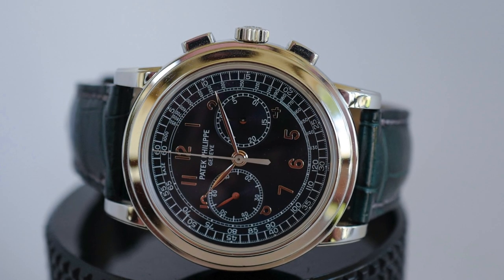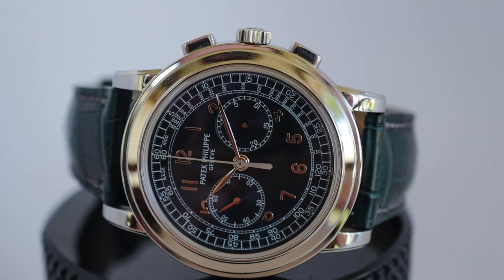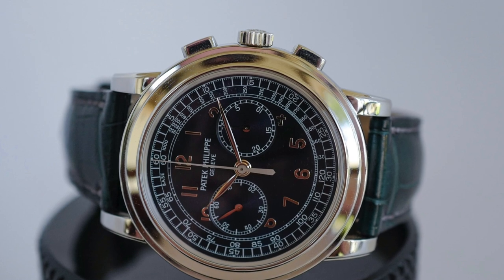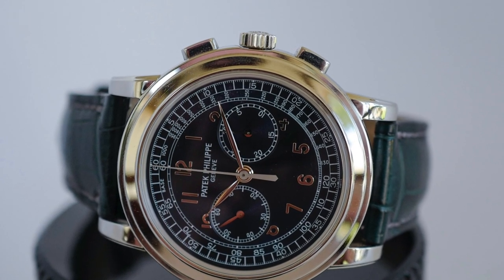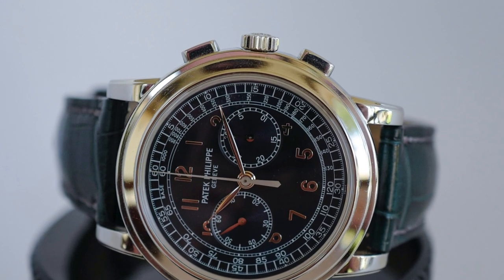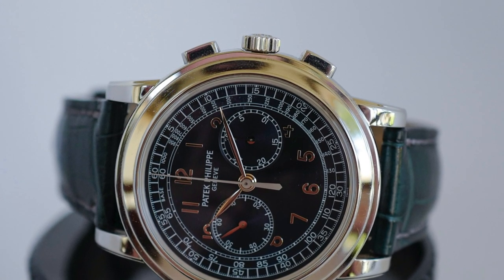1 Million Dollar Watch Collection ? Looking At A Very Special Watch Collection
1 Million Dollar Watch Collection ? Looking At A Very Special Watch Collection

In todays video of Federico Talks Watches I am joined by Matt aka Tourbillon001 and we discuss his watch collection and what he looks for when buying watches. Everything from Patek Philippe, Lange to FP Journe, Rolex, DeBethune and even Zenith!

Seiko SKX Black

Hamilton Khaki King

Tissot PRS 516

Victorinox Maverick

Tissot Powermatic